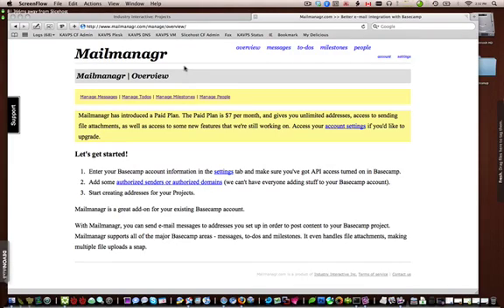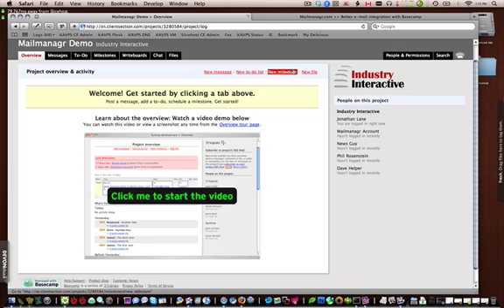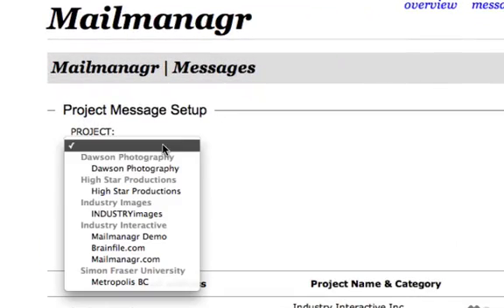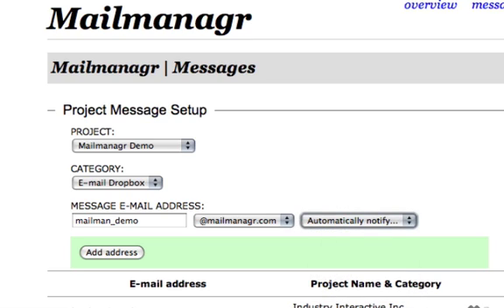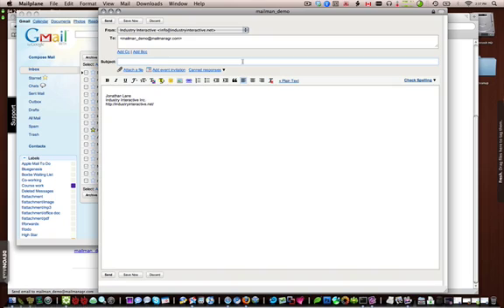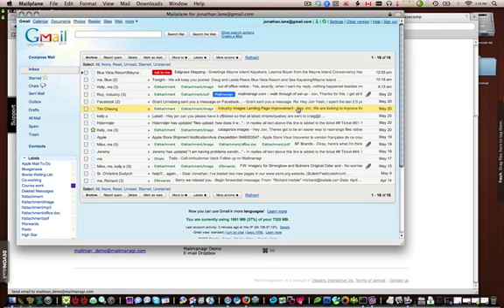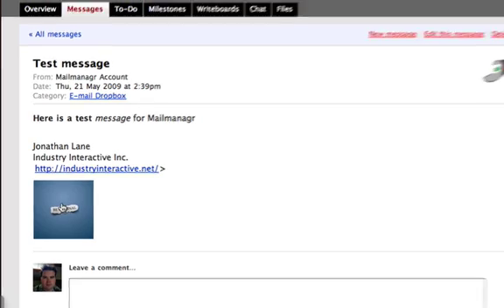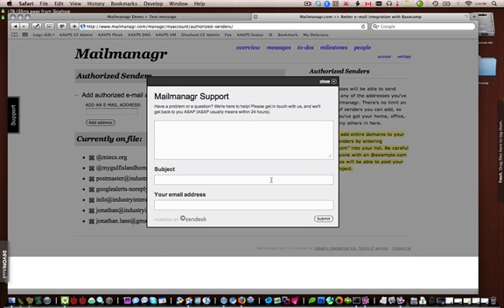Mailmanagr Messages Demo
A quick demo showing how to set up a new address in Mailmanagr for sending e-mail to a Basecamp project.